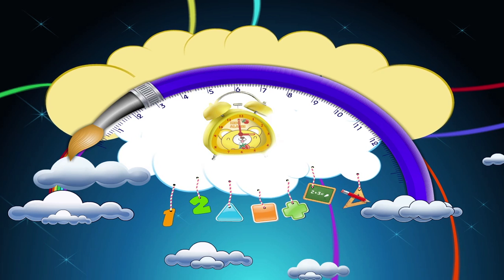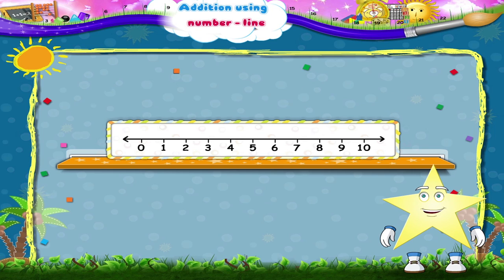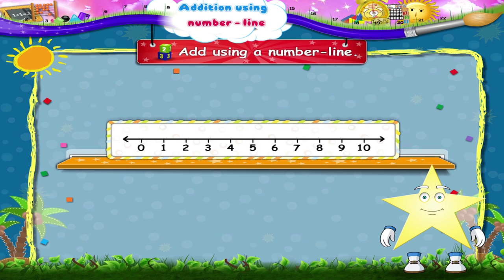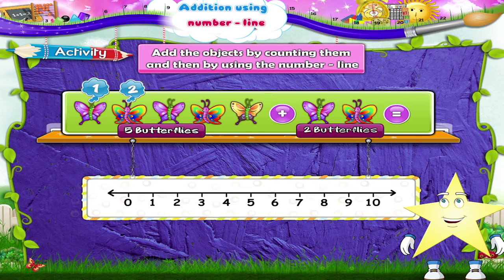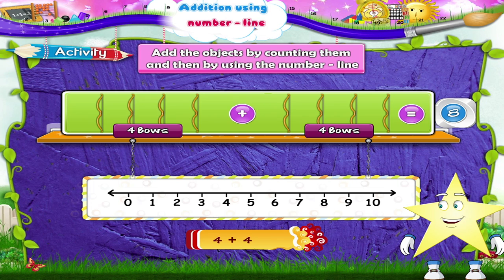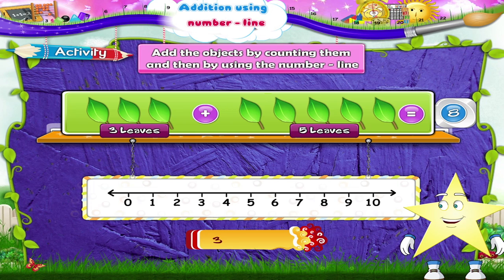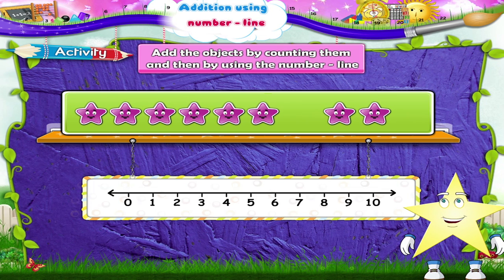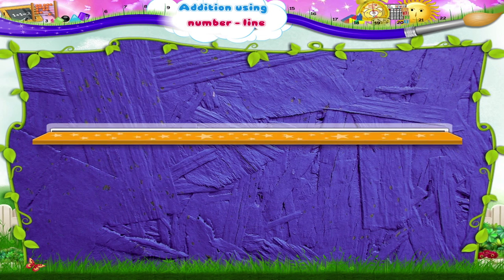Learn Grade 1 - Maths - Addition Using Number line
In this video you get to Learn Grade 1 - Maths - Addition Using Number line